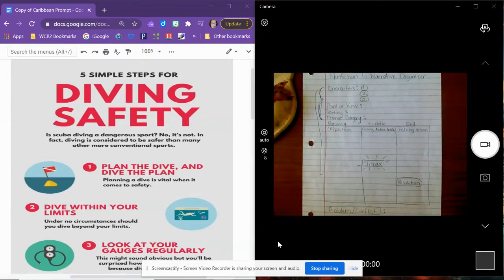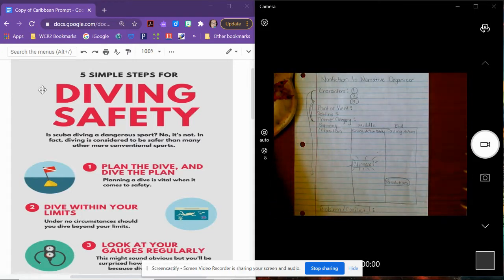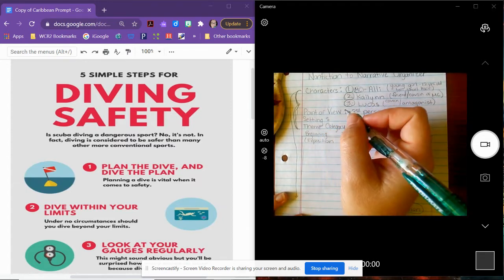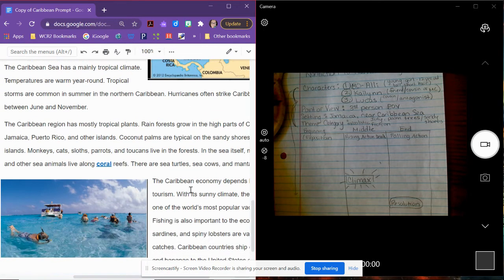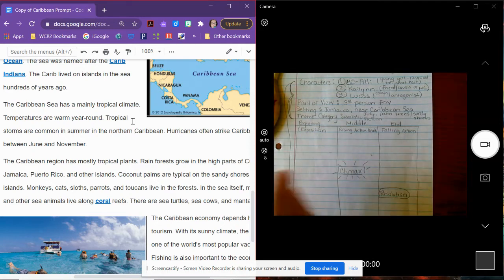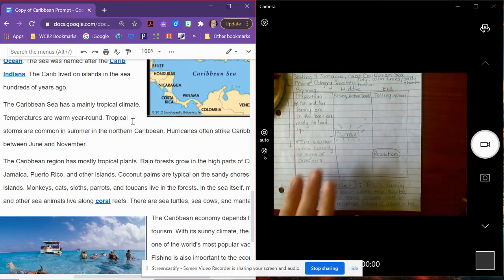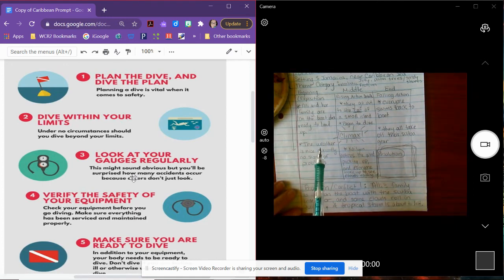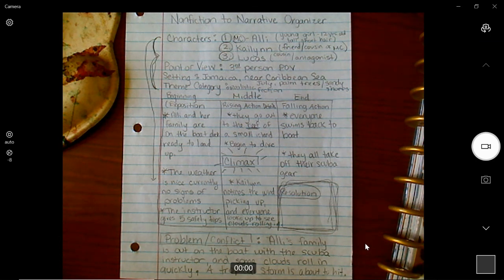Nonfiction to Narrative Organizer